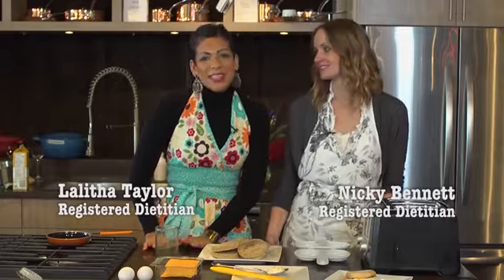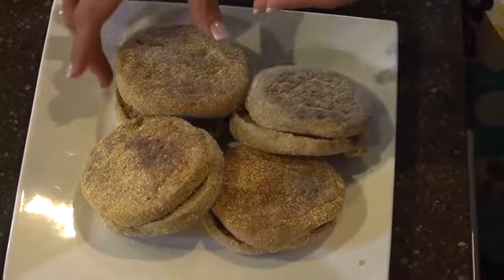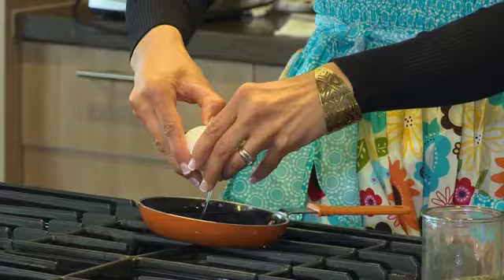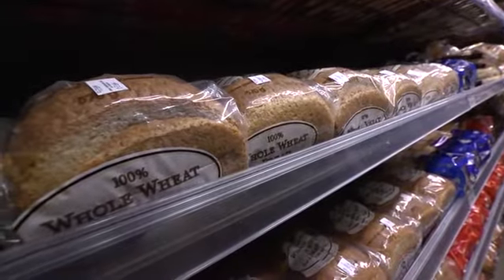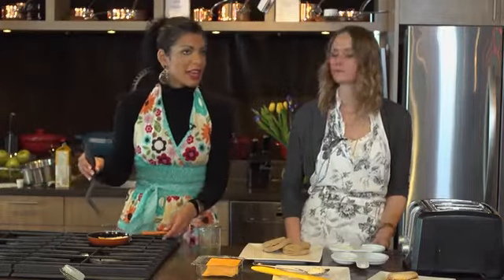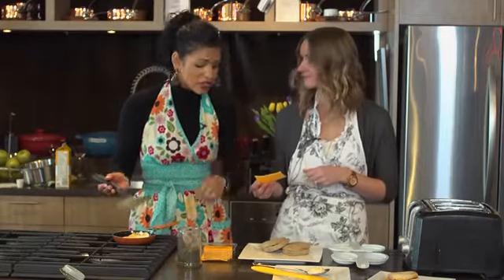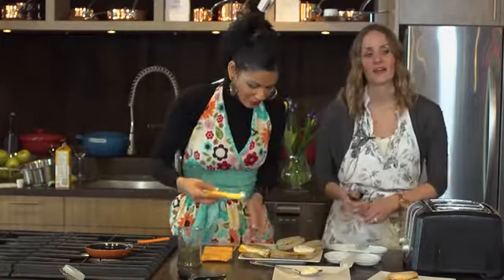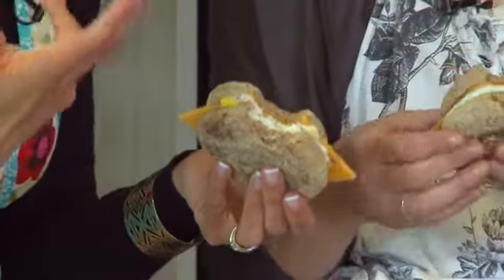How to make a healthy breakfast sandwich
Edmonton Southside Primary Care Network registered dietitian Lalitha Taylor and Revive Wellness registered dietitian Nicky Bennett demonstrate how to make a healthy breakfast sandwich. The Pan Tree Kitchen in Sherwood Park, Alberta was used as the filming location and Health Unlimited Television produced the video.